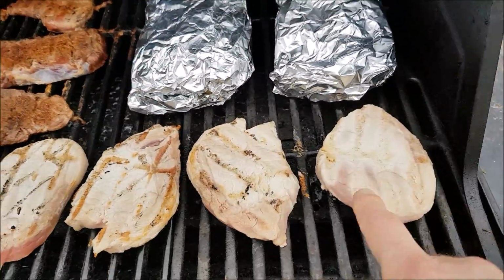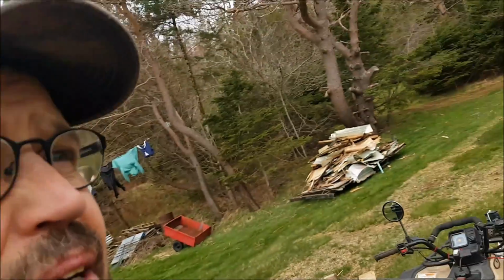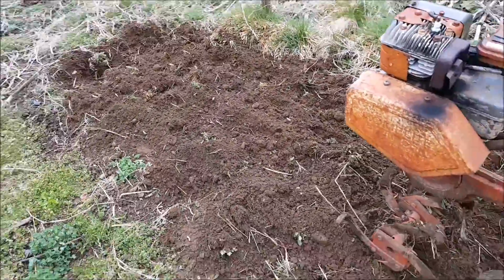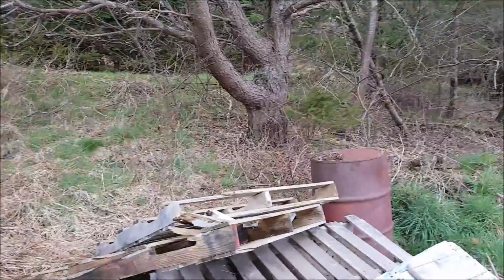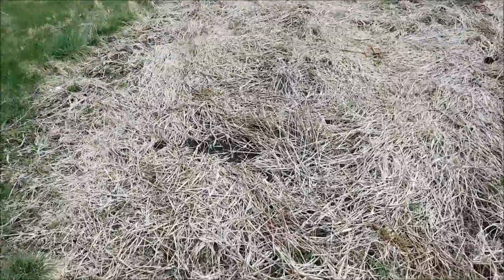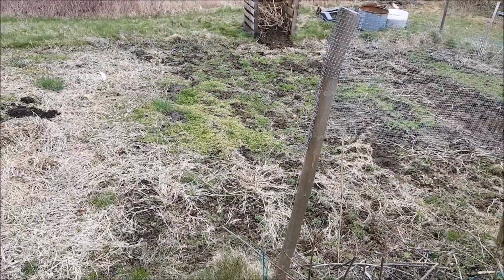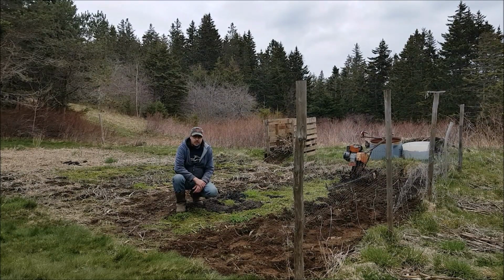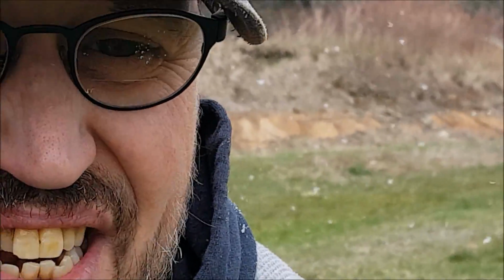Started Tilling the Garden 2020